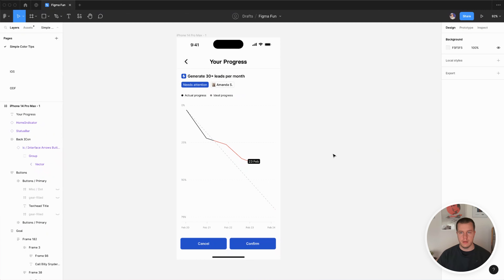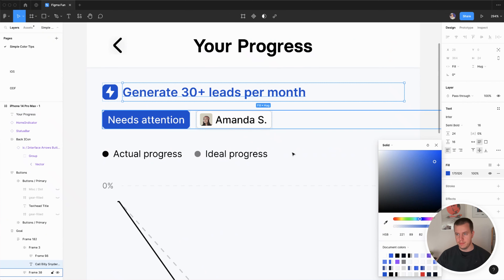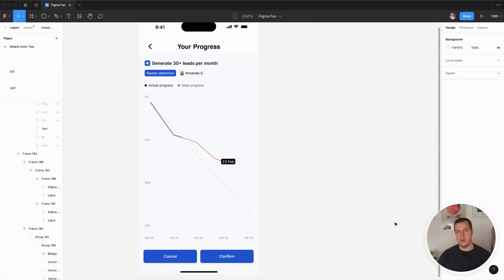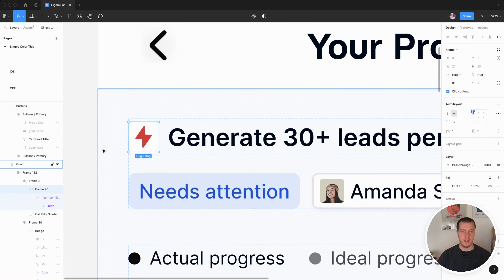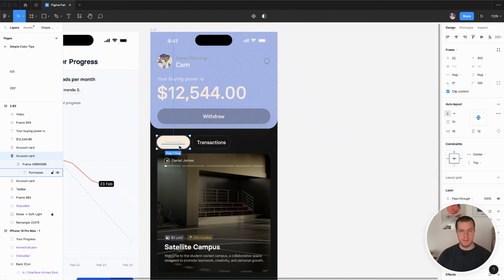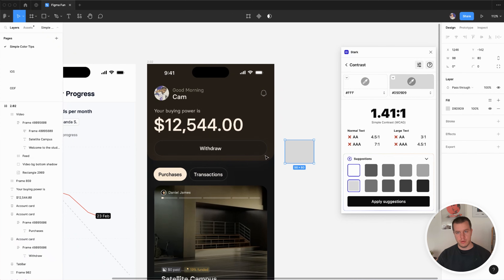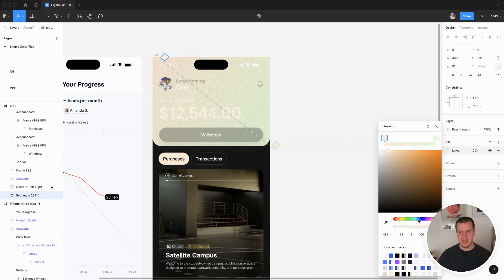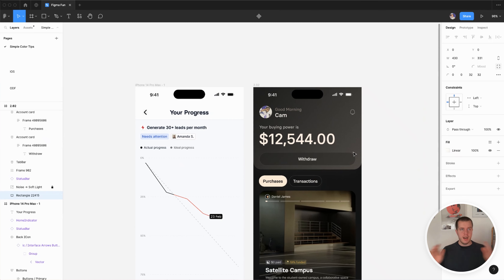7 tips to Improve your color usage in your UI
Colors are the second most crucial part of your interface (after Typography).

In this short video, I'll teach you quick things that you can actually implement in your color usage and make your interface better.

👨🏻‍💻 About me
A self-taught product designer, and startup founder. Started when the app store came out, and have been obsessed ever since. My goal is to teach you the ropes of the industry without any BS.